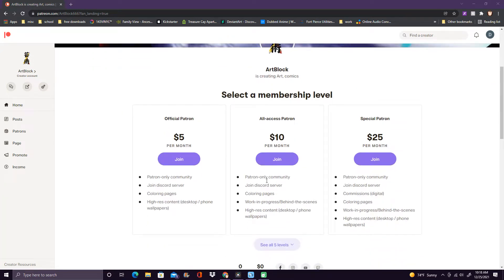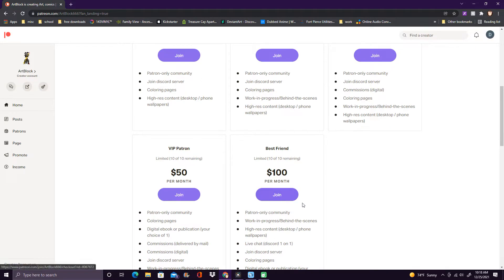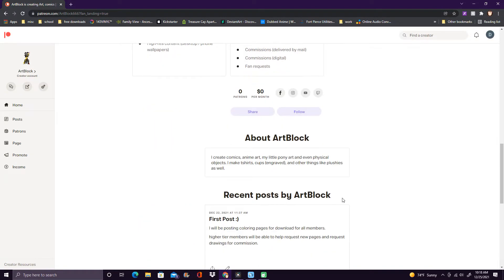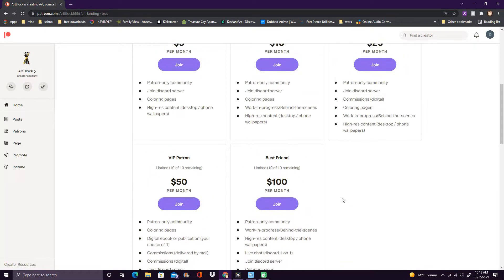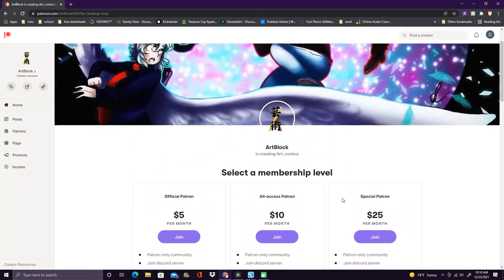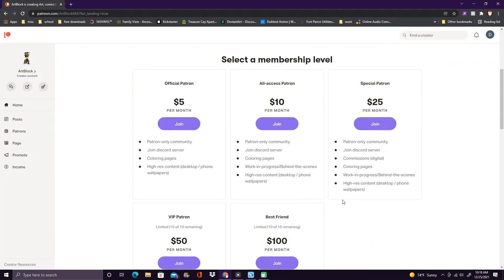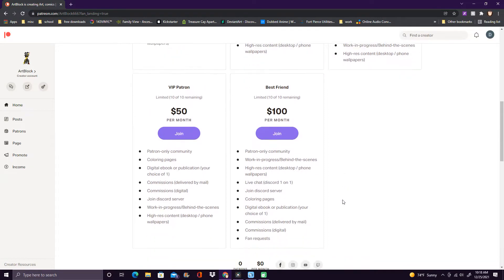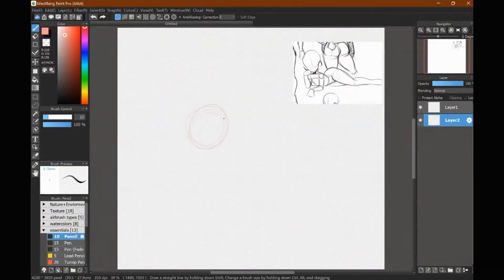art vs society | speedpaint and commentary